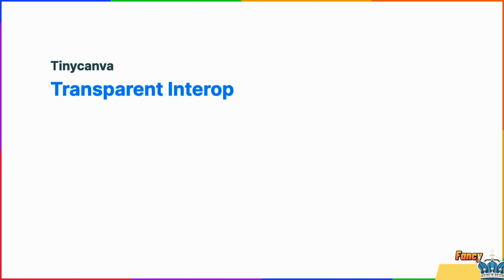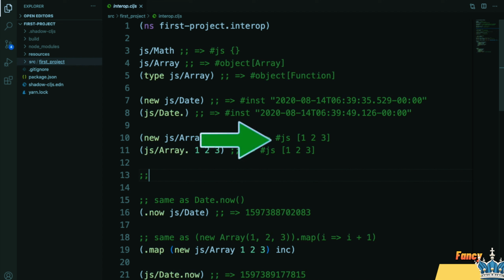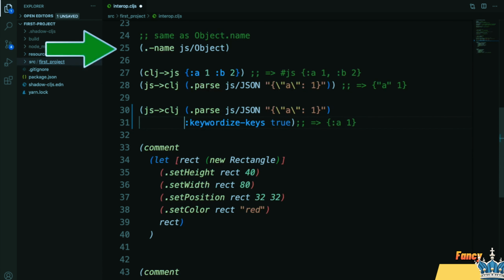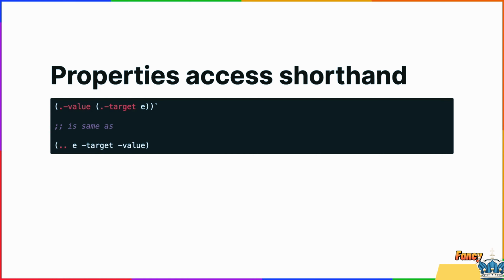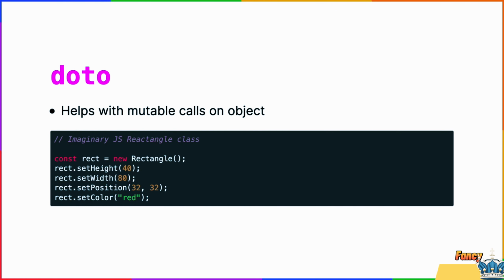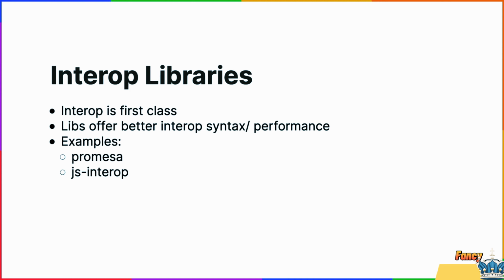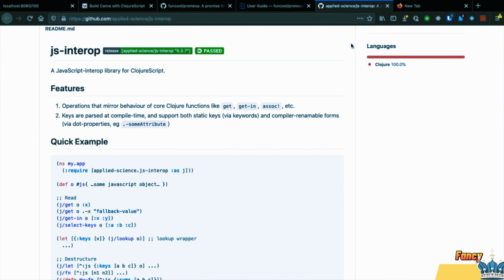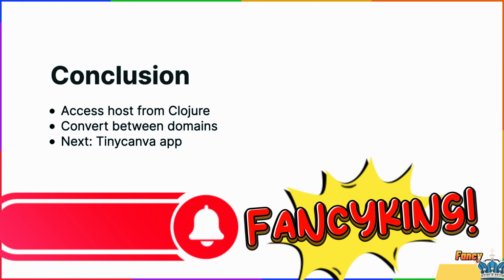Clojure for React Developers | Transparent Interop | Build Web Graphics Editors by fancyking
clojure is intended to be a hosted language, so seamless interop. I'm toying with a way to use Clojureobjects from a Rhino-based ClojureScript environment.
Clojure-interop development.